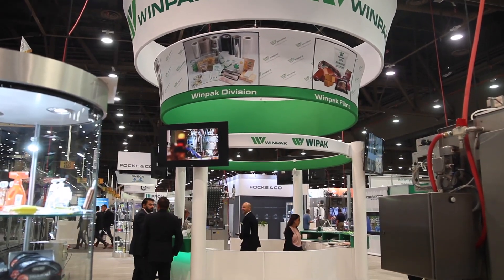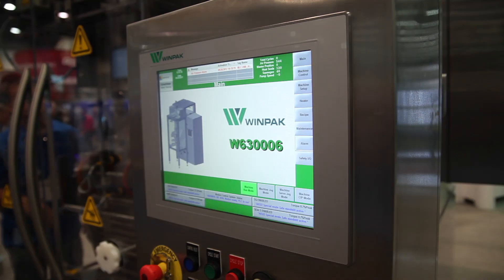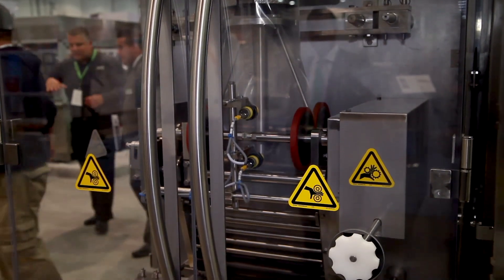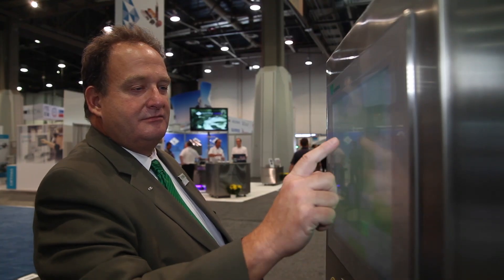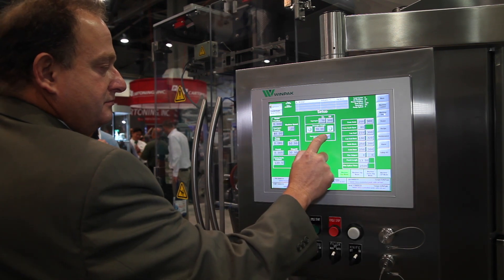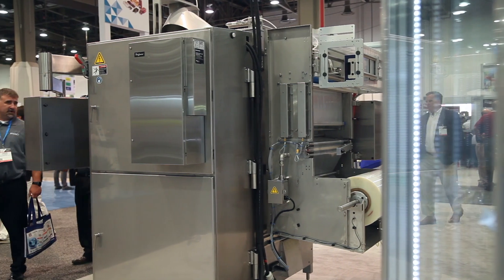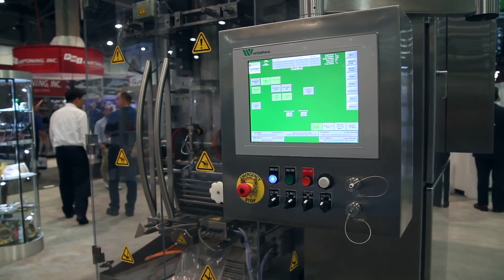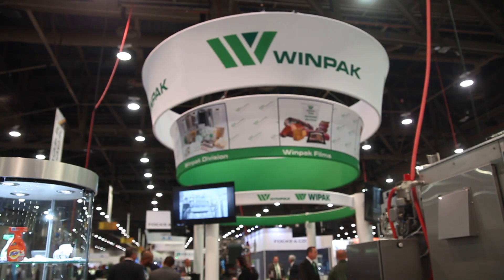Automated by B&R – Winpak W-630 @ PACK EXPO 2017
Mark Griffin from Winpak Lane, Inc. introduces the W-630 machine. This form/fill/seal/pouch machine is automated by B&R panel PC 900 with a 15 inch stainless hygienic removable monitor, i3processor and CFast RAID array.